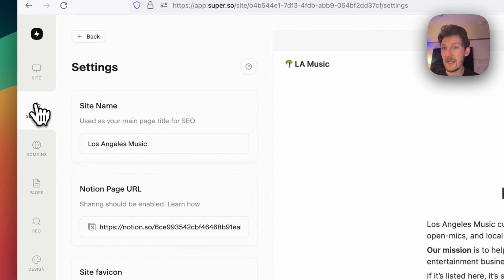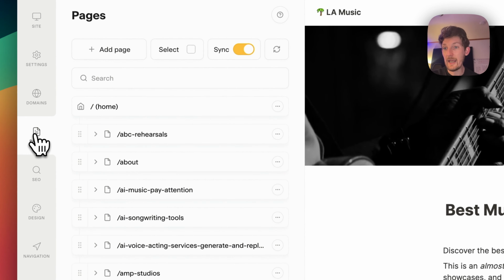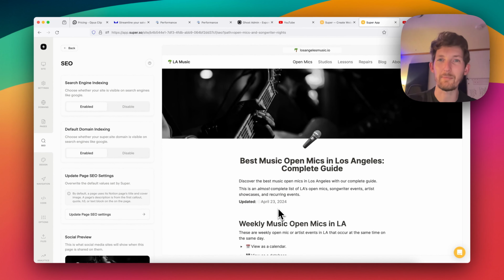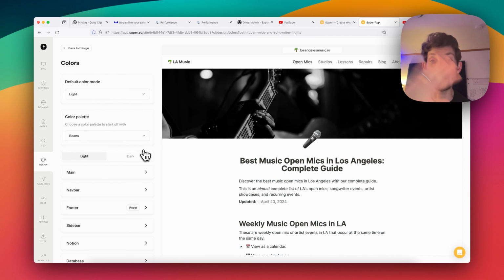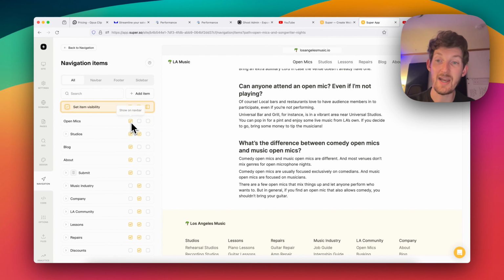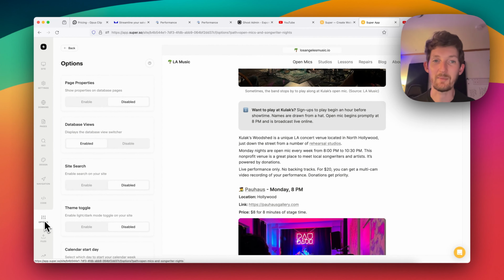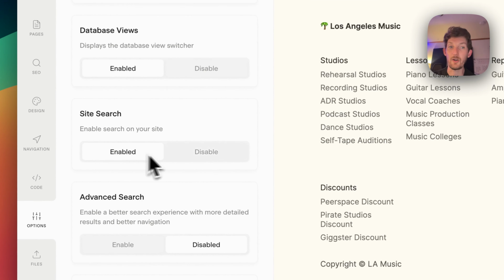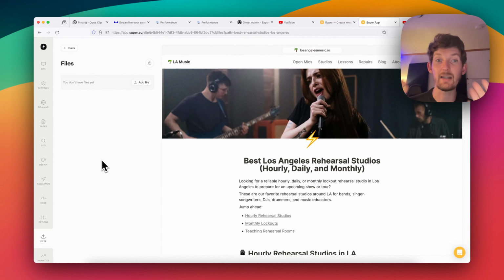Why I use Super.so to host my Notion site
Super is a powerful tool to host Notion pages as a website. I've used them for 2+ years to host multiple websites. In this video, I share my favorite features to get started.